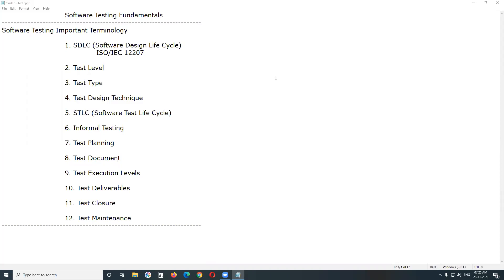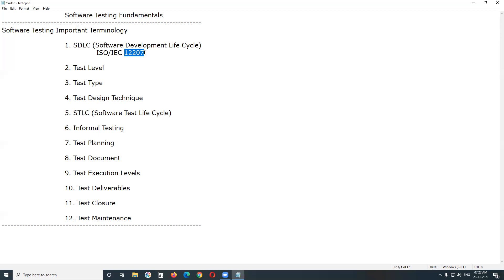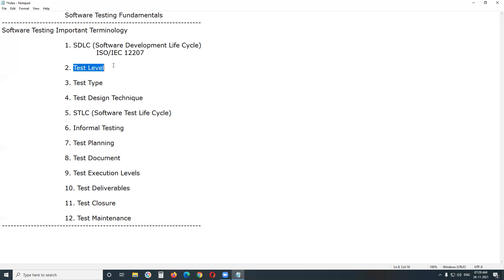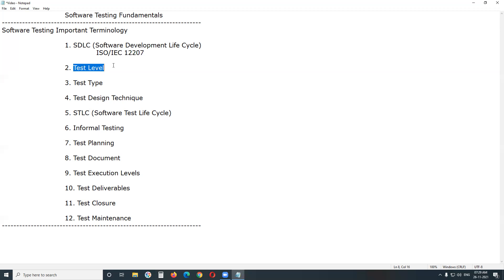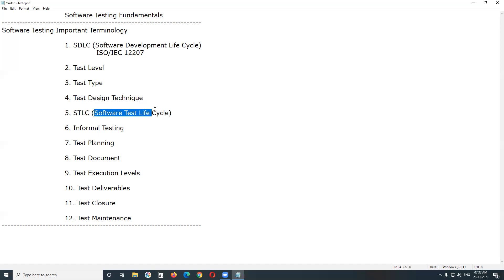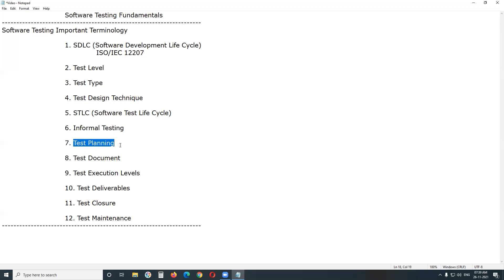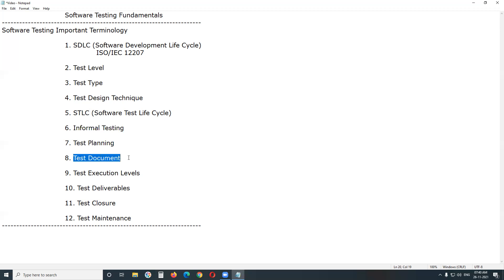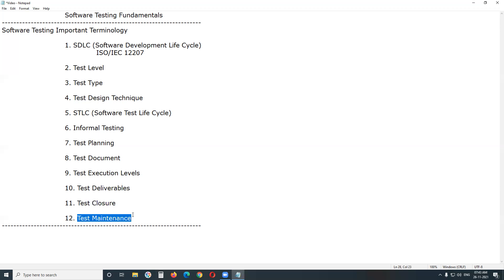Software Testing Important Terminology | Software Testing Fundamentals | G C Reddy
Software Testing Terminology, Software Development Life Cycle, Software Test Levels, Test Types, Test Design Techniques, Software Testing Life Cycle, and Informal Testing.

1. Phases of SDLC (Requirements Gathering, Analysis & Planning, Design, Coding, Testing, Release & Maintenance)

2. SDLC Models (Waterfall Model, V Model, Spiral Model, Agile Model, etc,)

3. Test Levels (Unit Testing, Integration Testing, System Testing, and Acceptance Testing)

4. Test Types (Functional Testing, Non-functional Testing, Re & Regression Testing, and Structural Testing)

5. Test Design Techniques (White box, Black box, and Experience-based)

6. Phases of STLC (Requirements Analysis, Test Planning, Test Design, Test Environment Setup, Test Execution, and Test Cycle Closure)

7. Test Documents (Test Policy, Test Strategy, Test Plan, Test Scenario, Test Case, Defect Report, Test Metrics Report, and Test Summary Report)

Software Testing (Manual, Selenium, UFT/QTP, JMeter, Java, Python, VBScript, and SQL) Tutorials

1. Manual Testing Tutorial

2. Selenium Tutorial (Document/Text)

3. UFT/QTP Tutorial (Document/Text)

4. Apache JMeter Tutorial (Document/Text)

5. SQL Tutorial (Document/Text)

6. Java Tutorial (Document/Text)

7. Python Tutorial (Document/Text)

8. VBScript Tutorial (Document/Text)